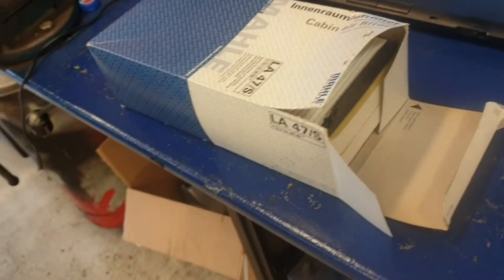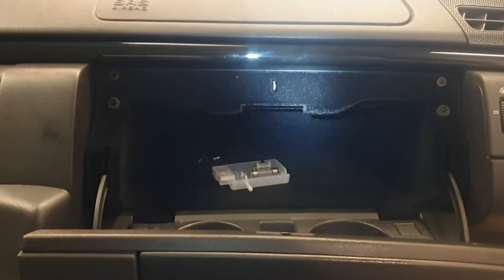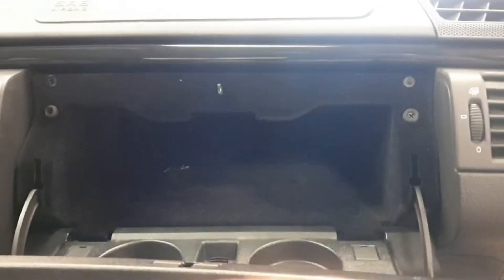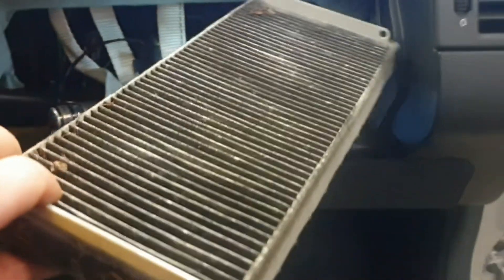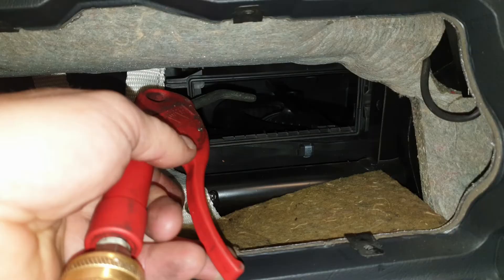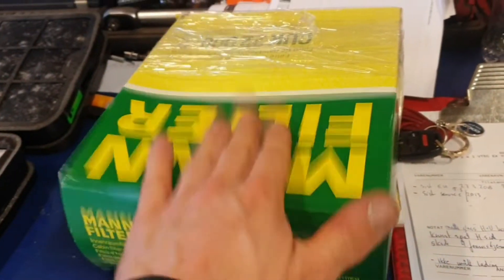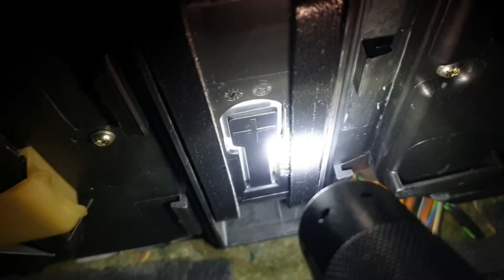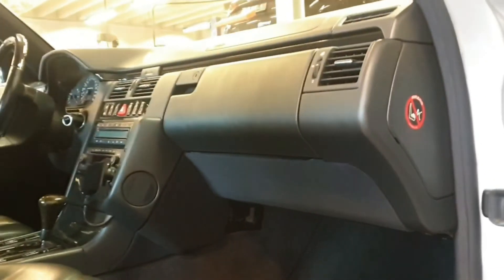Mercedes Benz w210 E50 Amg "Time For Service""Dustfilter Replacement/How To Remove Glovebox Tip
Im well into the servicing work on my new w210 E50 Amg..and i wanted to do a little video about the dustfilter replacement .
I expected them to be quite dirty,so i wanted to bring you along to see how nasty they were.
Also..a little tip on how to get the glovebox compartment out..as they can be quite stuck.
Anyways..i hope you like this little video
Greetings,Stefan